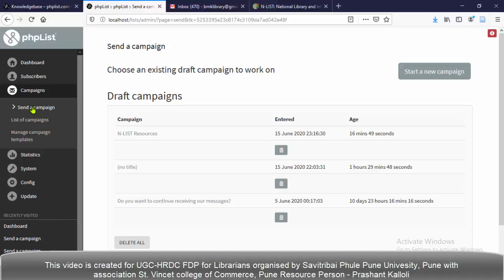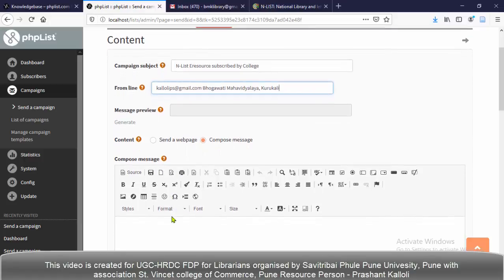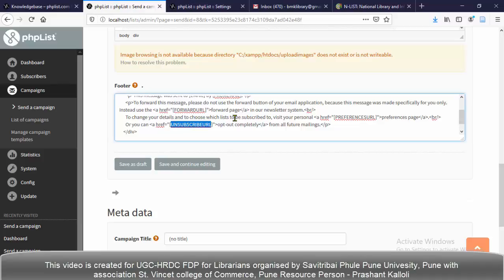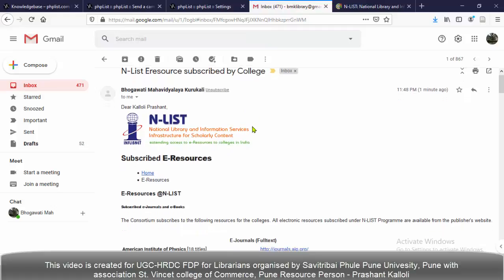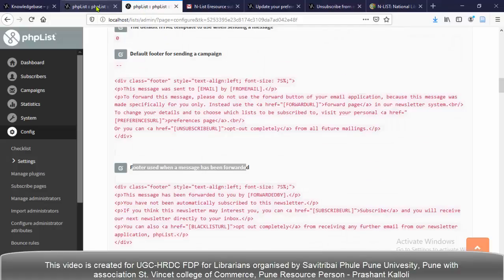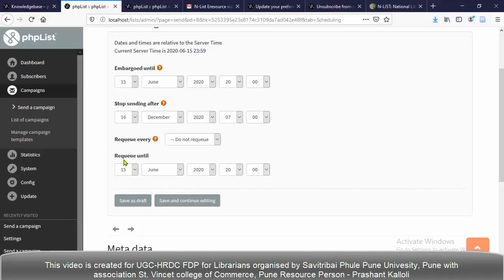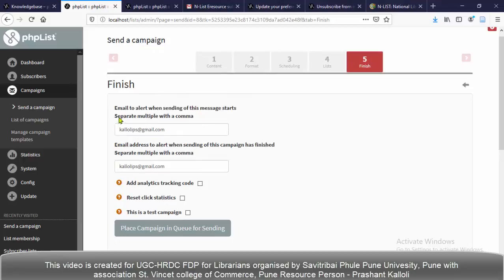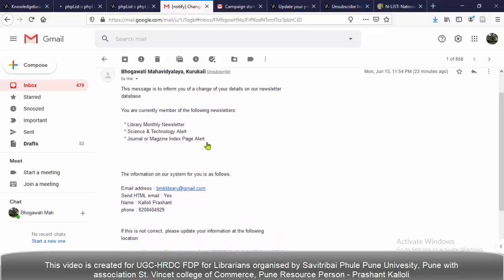8. phpList - sending mail campaign